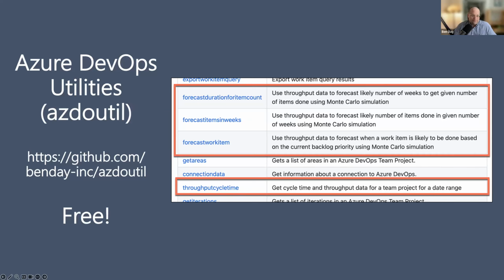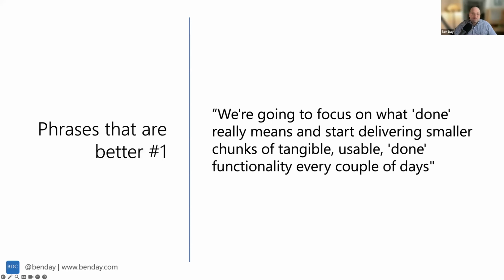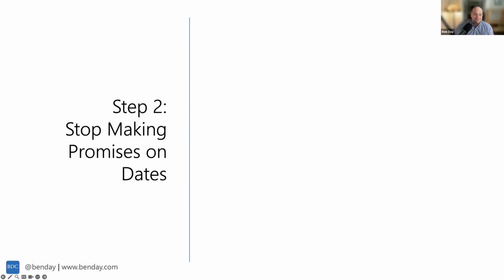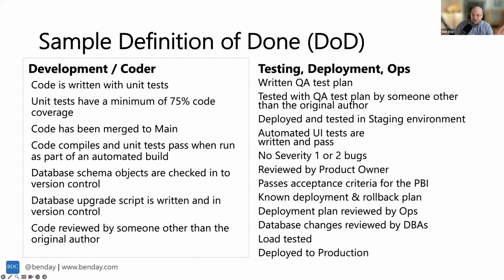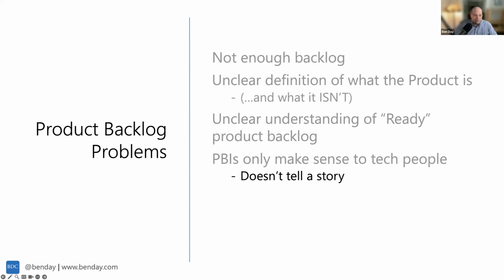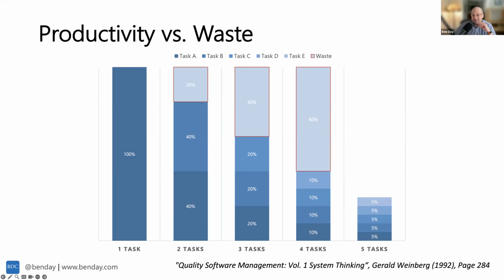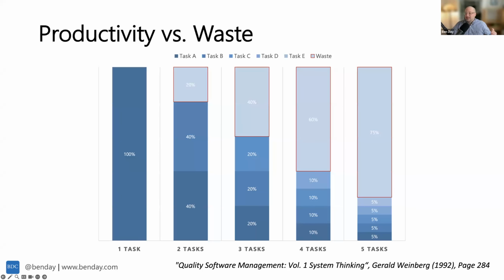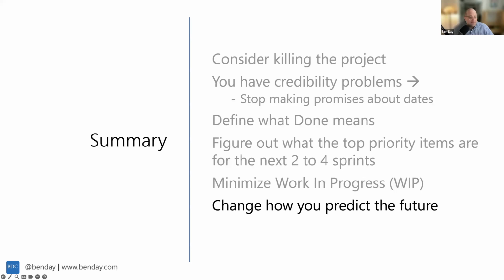How to Fix a Failing Project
We’ve all been there – you’re on a project and it just isn’t going well. The customers are unhappy. The stakeholders are unhappy. Management is unhappy. And the Scrum Team is REALLY unhappy. You’re on a failing project.

In this Scrum Pulse, Professional Scrum Trainer Ben Day discusses why projects have problems, how to spot those problems, and how to recover and get those projects back on the right track.